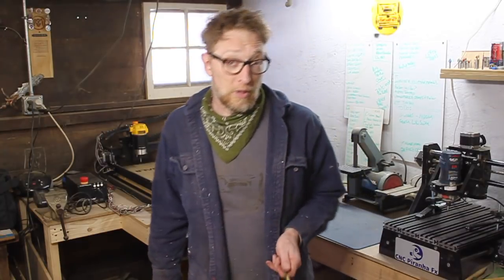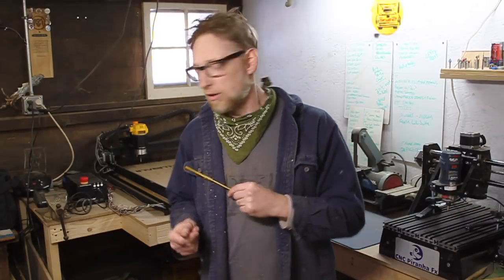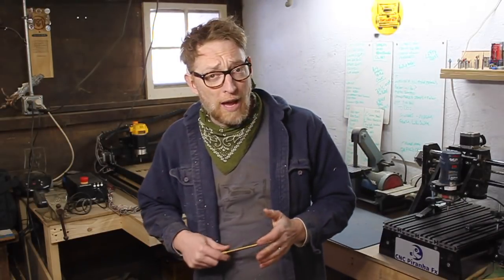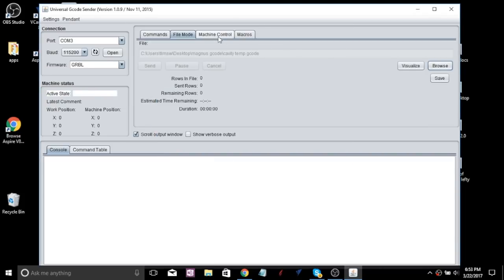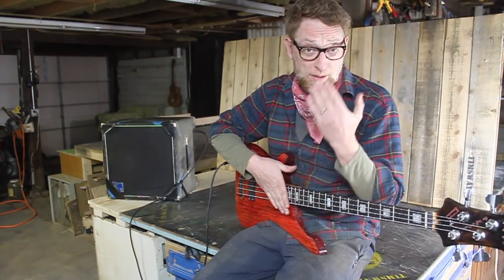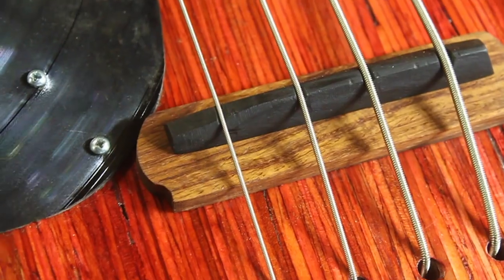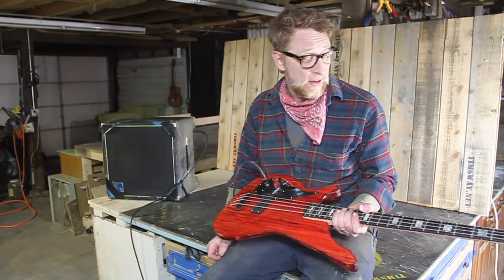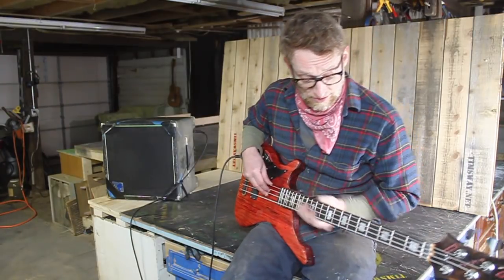Skyrim Themed TimberStrand Bass Guitar | Lefty!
I made this left-handed bass guitar from a TimberStrand cutoff for a young musician named Magnus. The headstock is modeled after the  "Staff of Magnus" in the game Skyrim.

but you'll need java to run the UGS

and your x carve needs this: (probably already has it)

(that link is more for information)

About TimberStrand

be good,
Tim